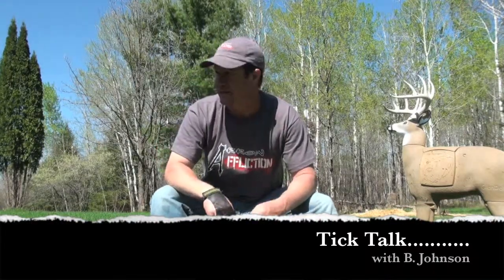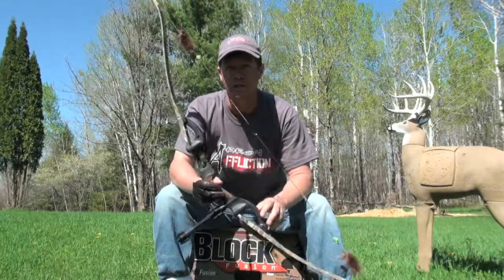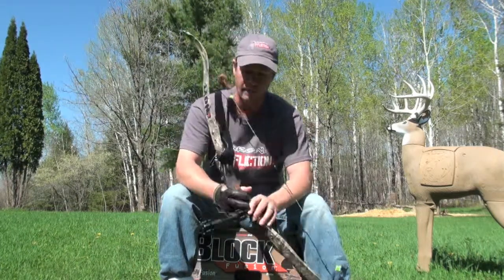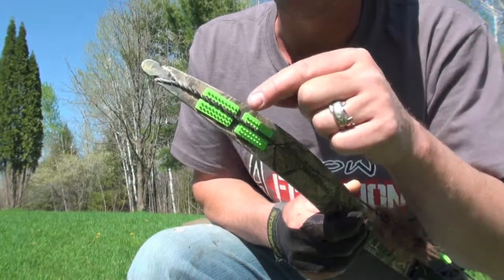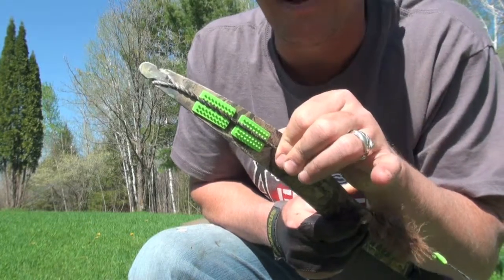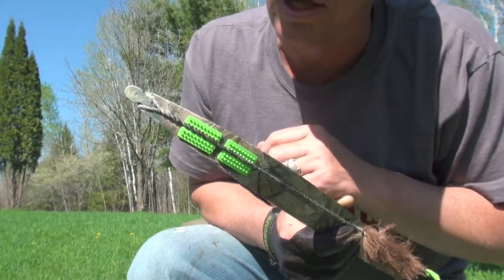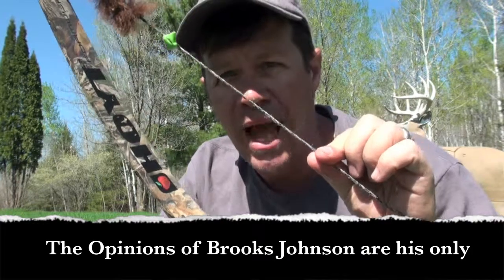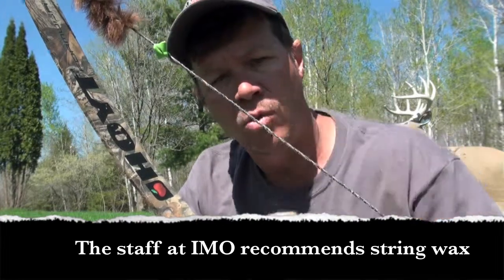Tick Talk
Shut up buffalo